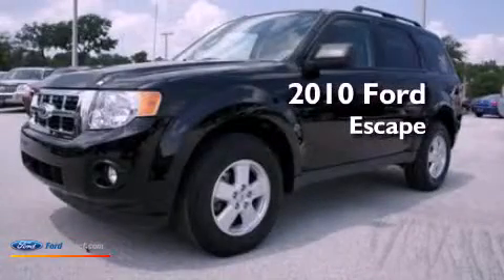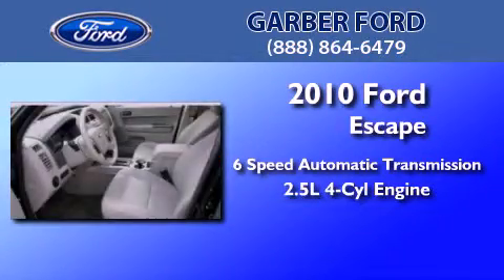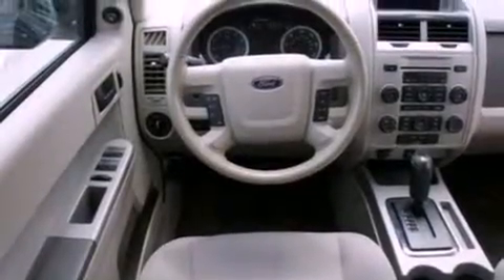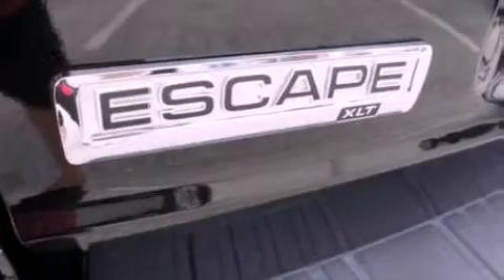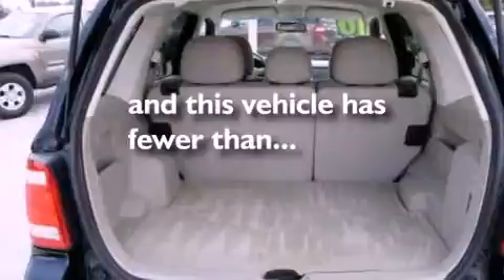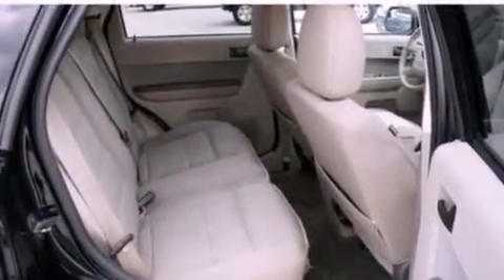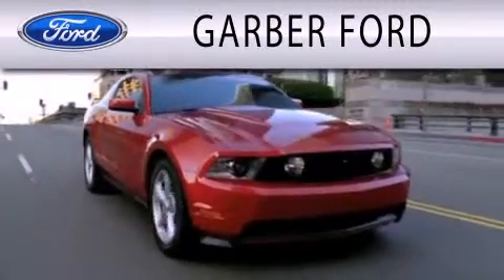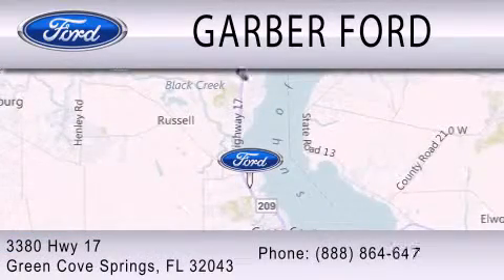2010 FORD ESCAPE Green Cove Springs FL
Year : 2010
 Make : FORD
 Model : ESCAPE
 Engine : 2.5L I4
 Trans . : AUTO 6SPD
 Exterior : BLACK
 Miles : 39,016
 Interior : CAMEL
 Stock : 1B88988P